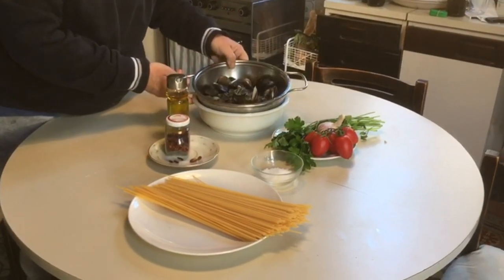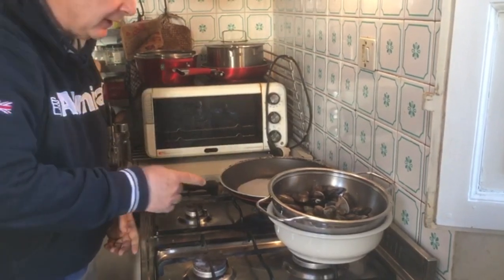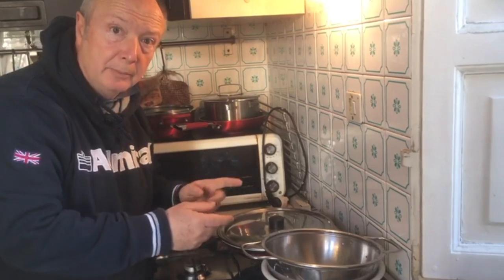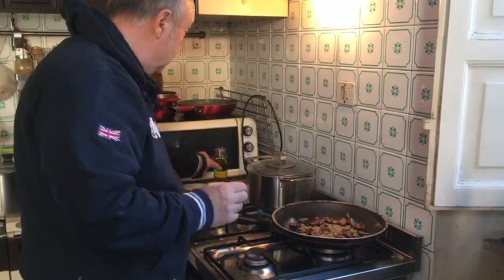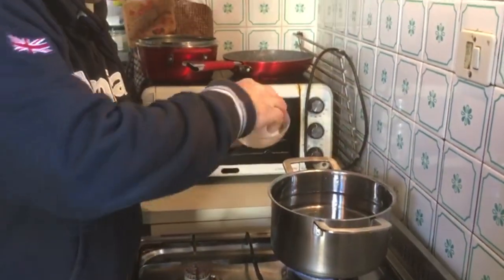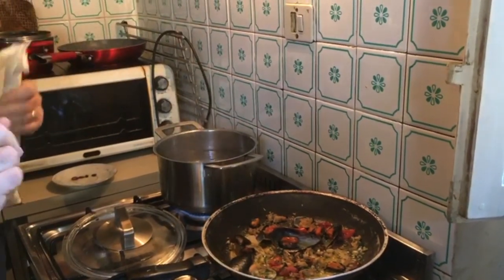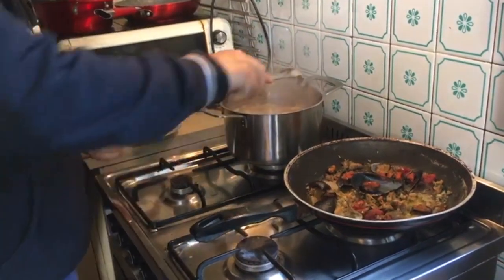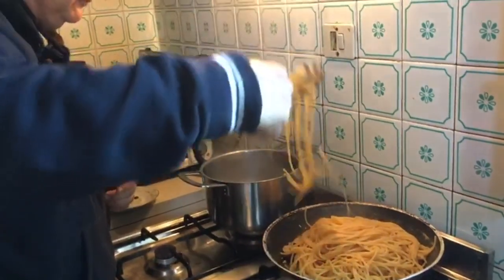Italian Recipes: Seafood Spaghetti with Mussels and Clams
A Tourist Guide Who Also Knows His Way Around a Kitchen!
In Spring, Italians love strolling by the beautiful seashores close to their towns to soak in those first rays of warm sunshine. This year, however, we are all locked inside our homes because of Covid-19. Do you think we spend the long boring days watching tv or washing our cars? Reading books? Or, heaven forbid, exercising? No! We are cooking and preparing the most delectable meals.

Ingredients for four people:
250 grams good quality spaghetti
500 grams combined fresh clams and mussels 1 clove garlic, minced
Parsley, chopped
Small tomato, sectioned in four

Chili pepper, crushed
Half-glass best quality olive oil (Lucca olive oil, of course!) Salt